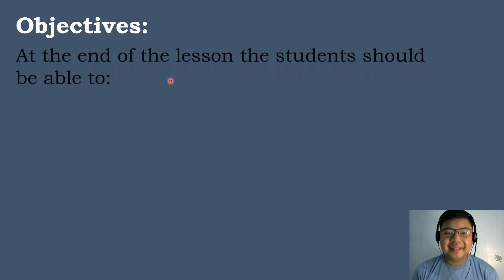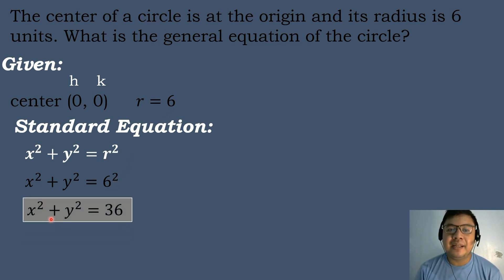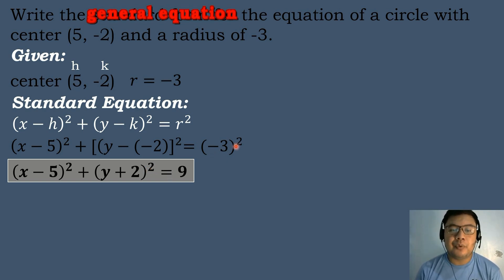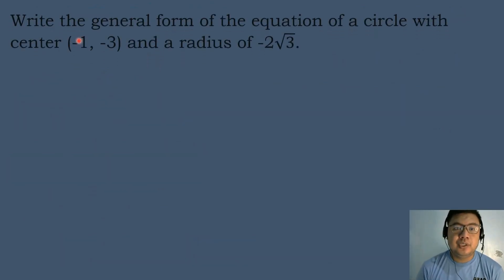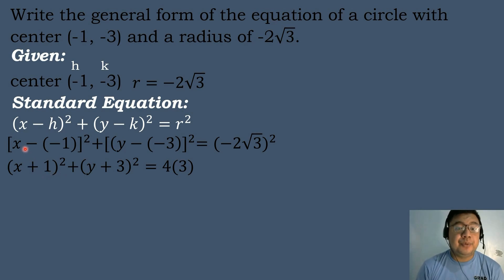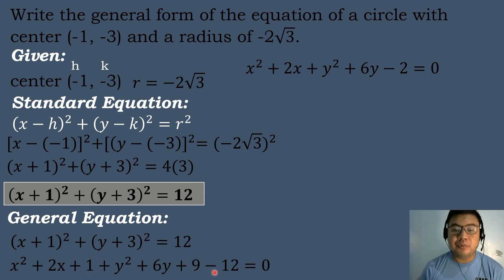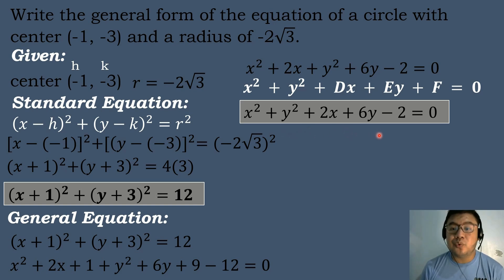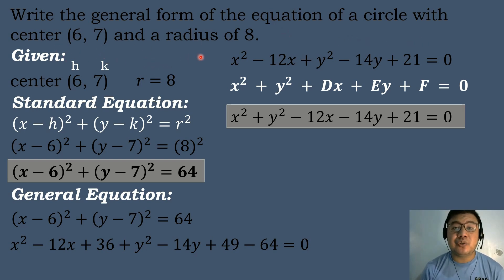Grade 10 Math - Quarter 2 - Lesson 18 - The General Equation of a Circle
Quarter 2 MELC Week 7